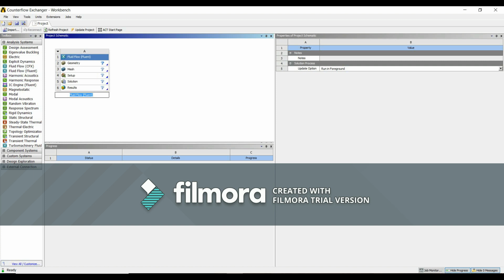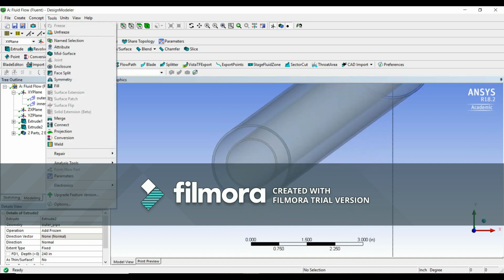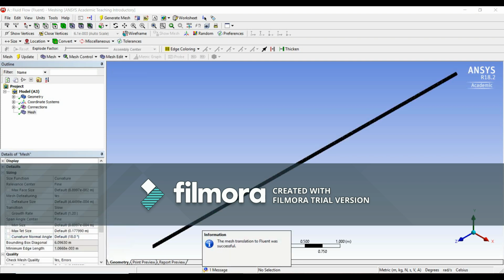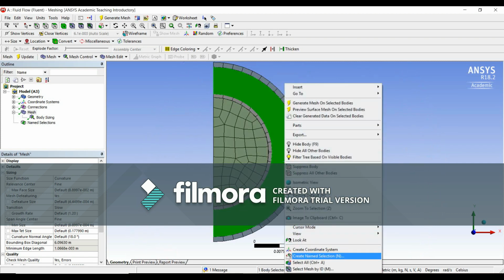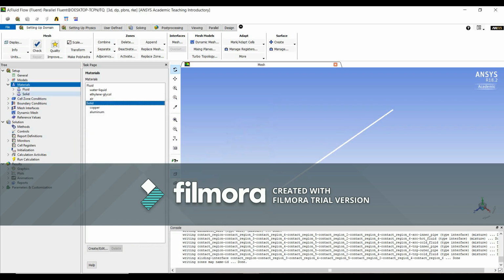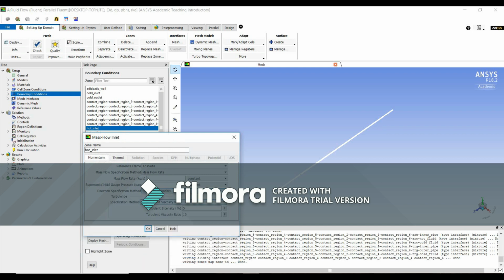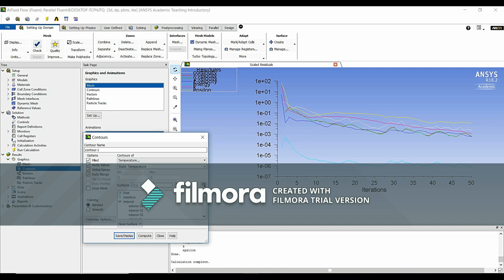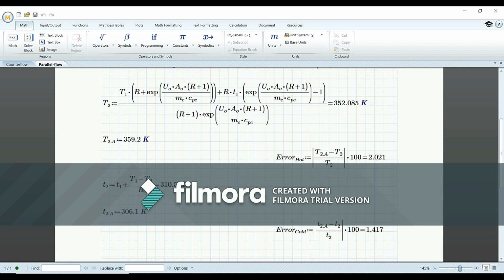CFD ANSYS 18.2 HEAT TRANSFER DOUBLE PIPE HEAT EXCHANGER TUTORIAL VIDEO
We used  filmora to screen capture the video.

This is a CFD intro video created by: Anthony Kirkendall, Allen Godinez, Jose Vidal, Isaac Angeron.